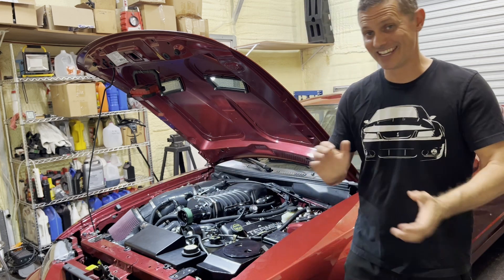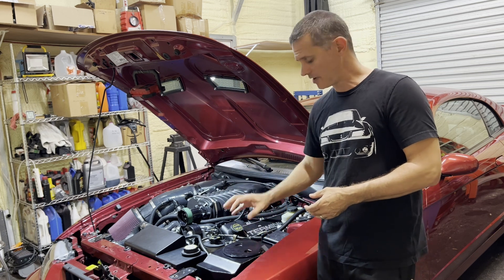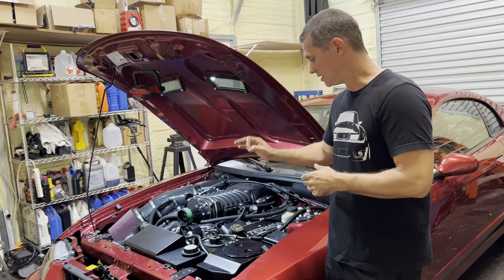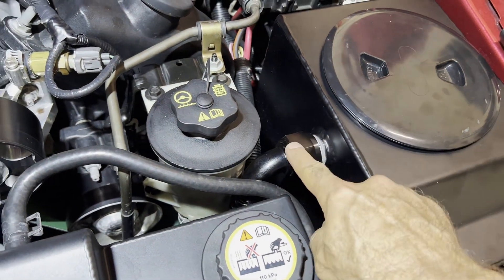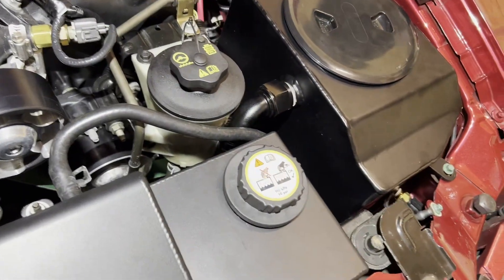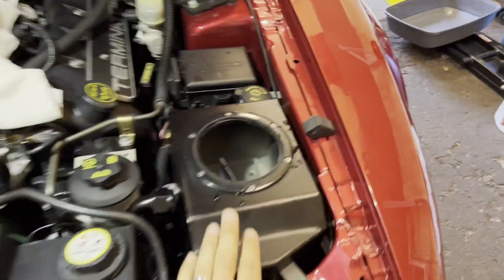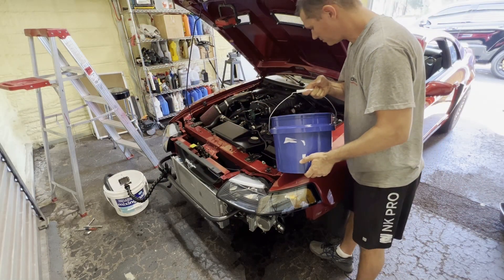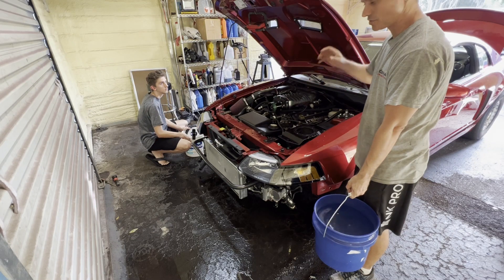Flow Testing the Supercharger Cooling System (SOMETHING'S WRONG) 03 Cobra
Part 3 of our supercharger cooling system on project Redfire.  We flow test the system as well as all the individual components trying to find what's causing our insanely high intake air charge temps on this 03 Terminator Cobra.